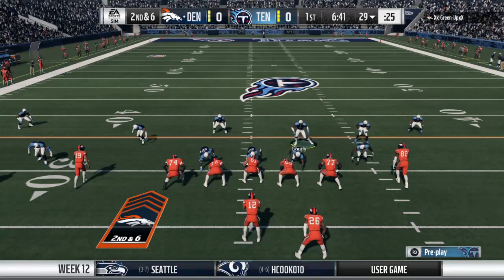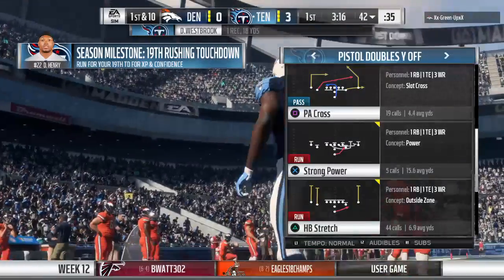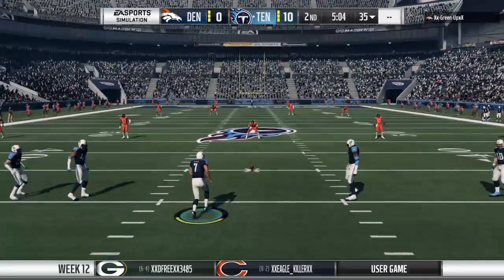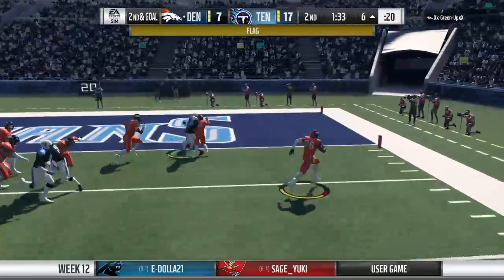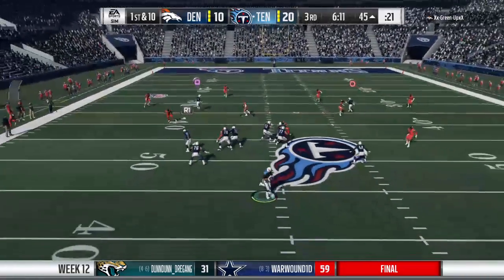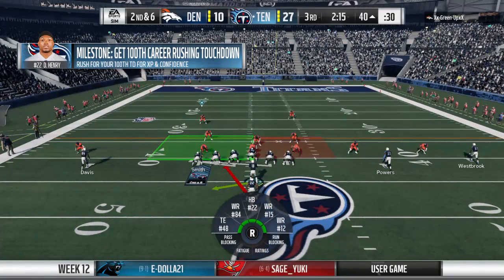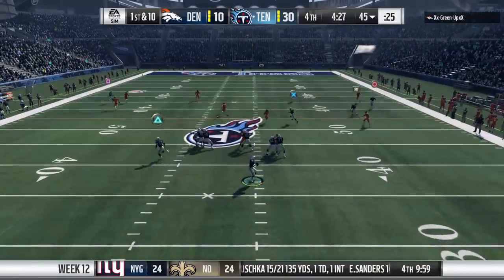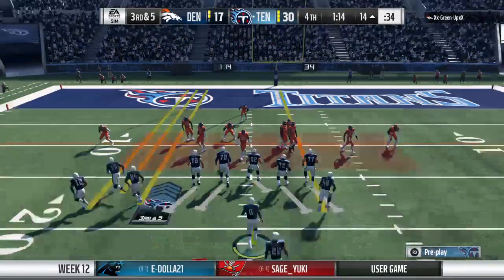TOPGUNZ305's Live PS4 Broadcast